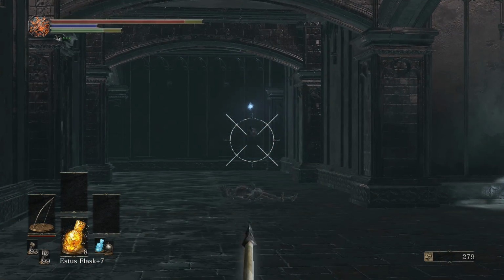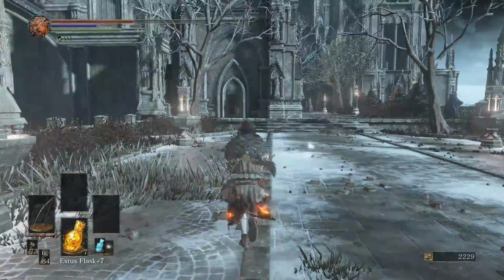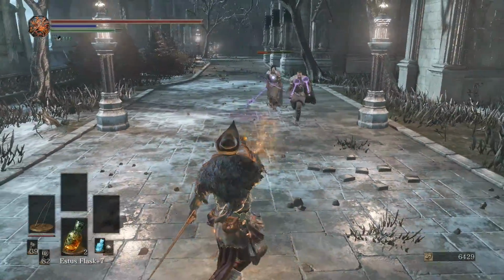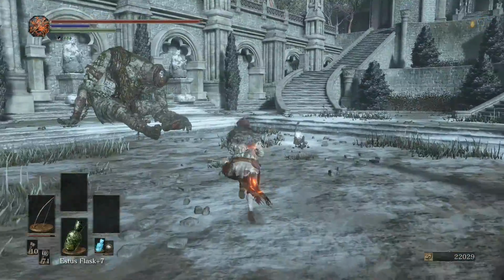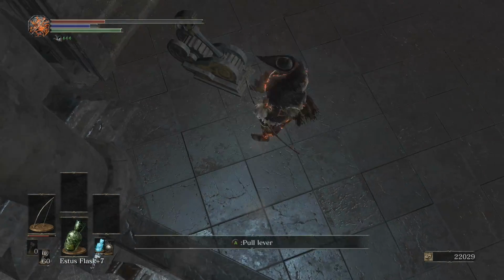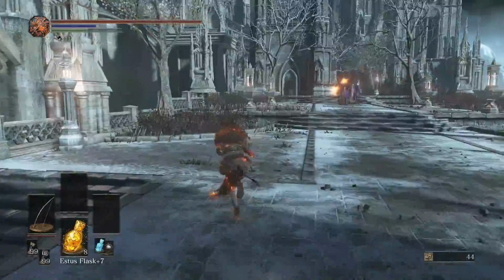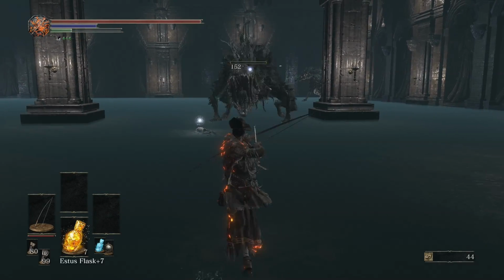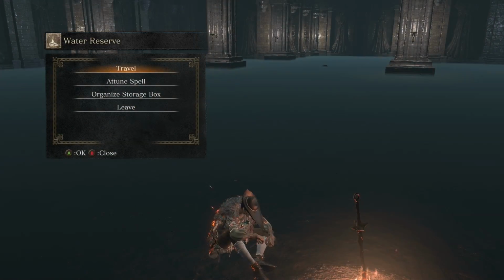Let's Play Dark Souls 3 -BOW ONLY- [Ep 23] Deacons, Giants, Beasts (Bow Challenge Playthrough, PC)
Let's Play Dark Souls 3 - BOW ONLY!  In this episode, my bow and I move on passed the Pontiff Sulyvahn bonfire and seek out the next challenge - which doesn't happen to be very far away. The area after Pontiff Sulyvahn is decorated with unique and challenging enemies. Everything from human NPC's & slow stone giants to mimics and monsterous beasts. An episode full of enemy variety! We get some pretty cool items in this episode, too.

I'd love some feedback from you - a message, comment, like, dislike. Whatever your jam is!

Next time... battles against my own kind!